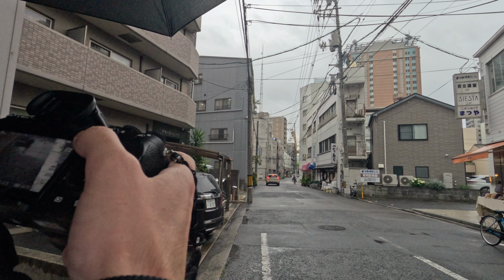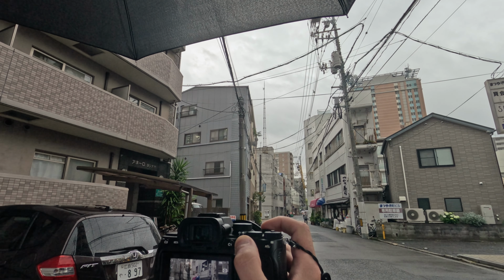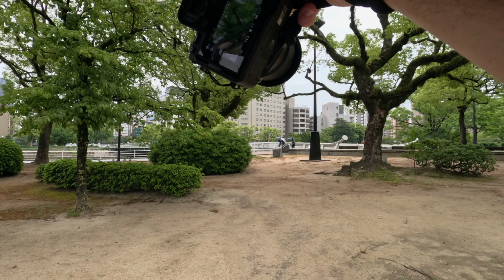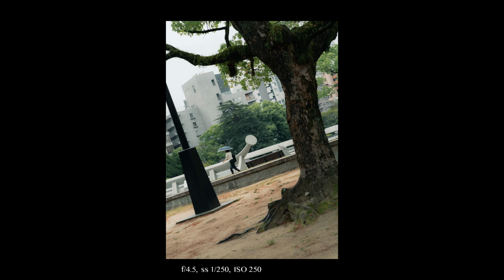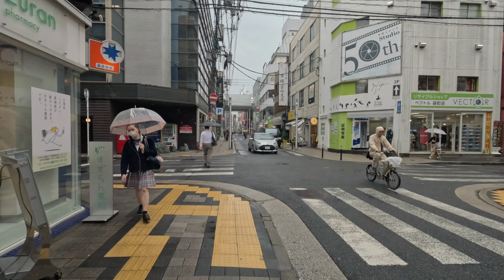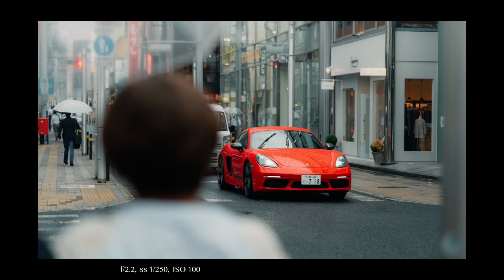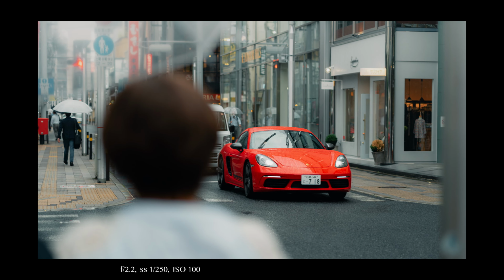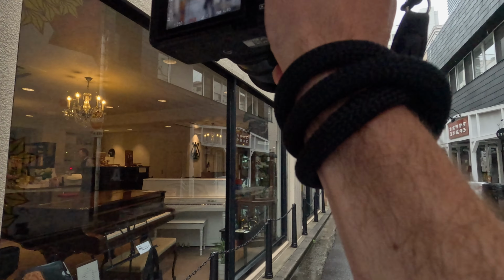85mm Rainy Street Photography / SONY A7IV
🔧 MY GEAR

• 2nd favorite PRIME lens - SIGMA 35MM 1.4